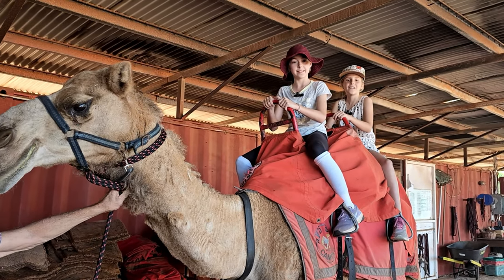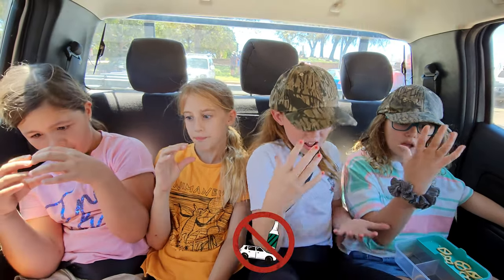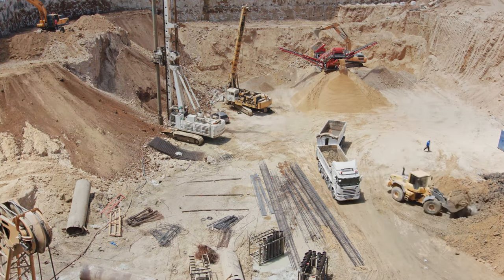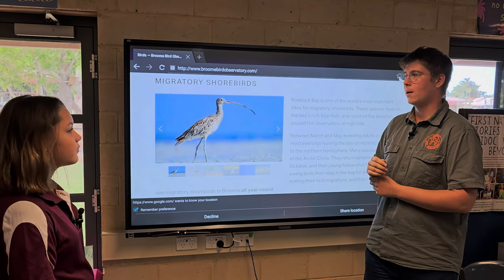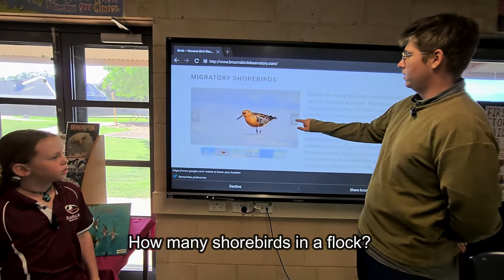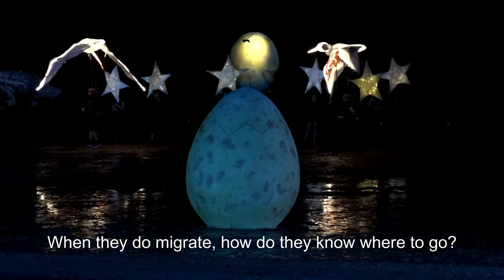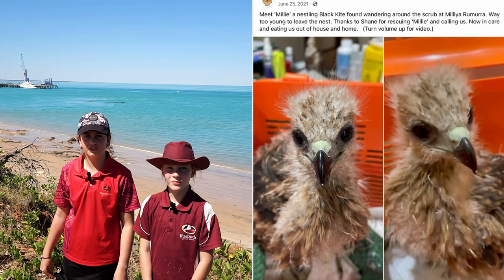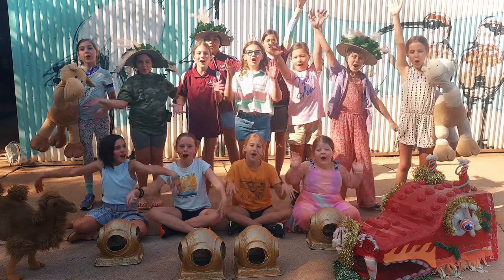Broome Shorebirds - Roebuck PS Rookie Report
When you hear of Broome, what do you think of? Camels? Pearls? Cable Beach?

Did you know Broome gets over 100,000 visitors each year? Travelling as far away as from Siberia! … no, not people, shorebirds! Roebuck Primary School students explain why so many shorebirds migrate to Broome and why it’s so important to protect their habitat.